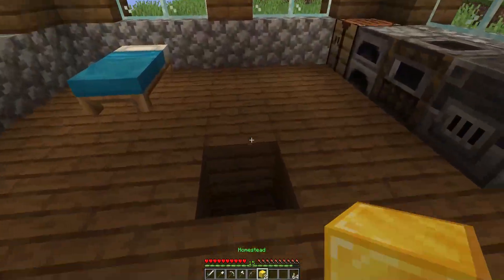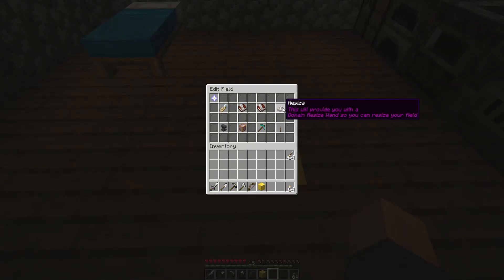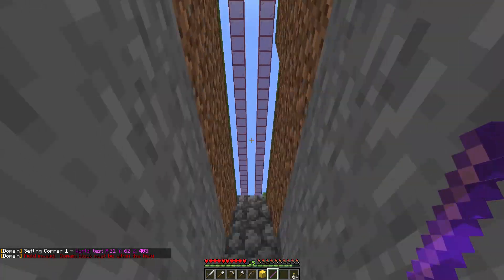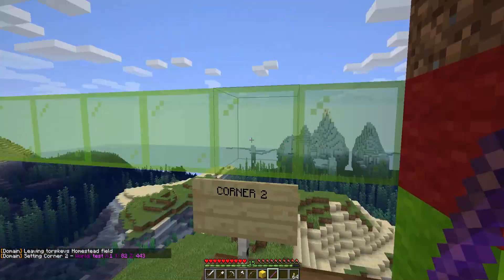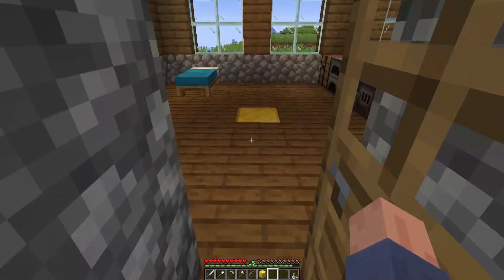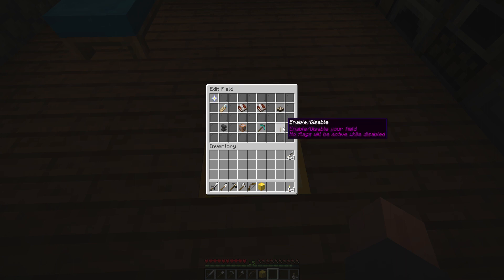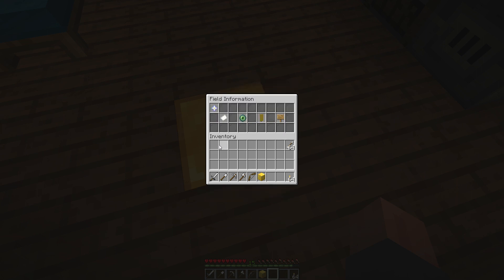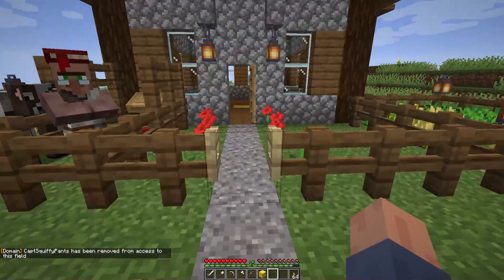Placing Domain Block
A short video showing how to place a Domain block and perform some basic functions